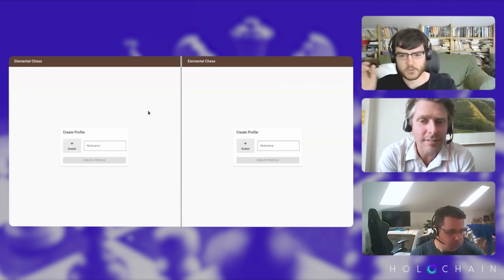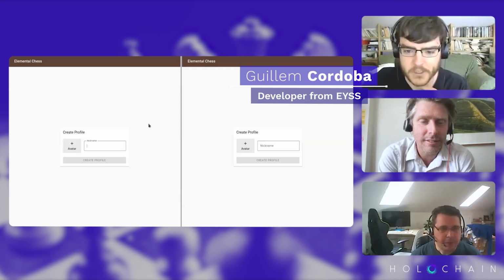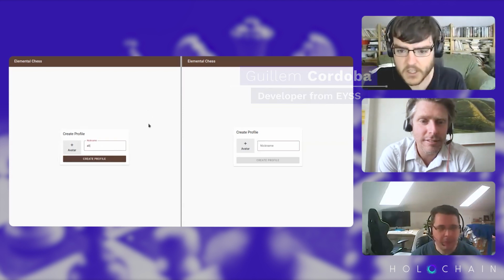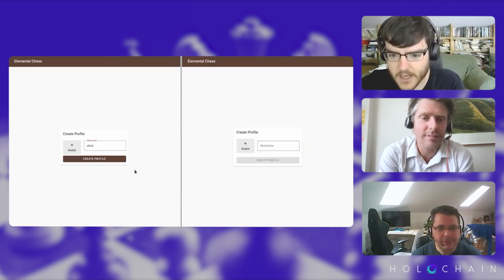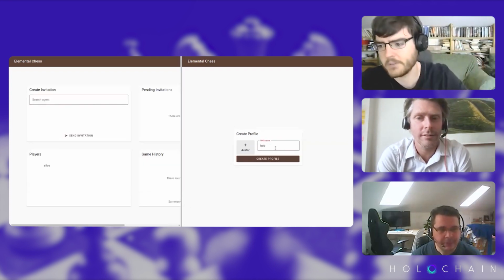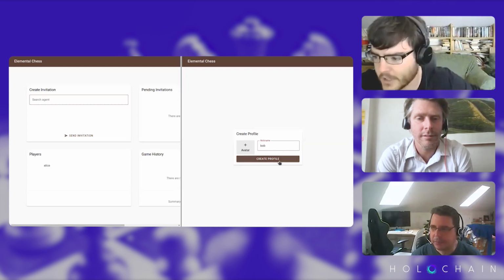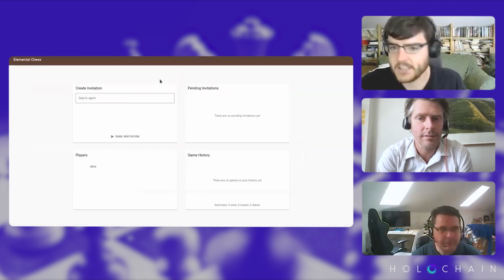Elemental Chess – Demo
Elemental Chess is the first community-built hApp to be hosted on Holo (currently in testing).

Featured:
Eduardo Moreira – Founder of EYSS
Guillem Cordoba – Developer at EYSS